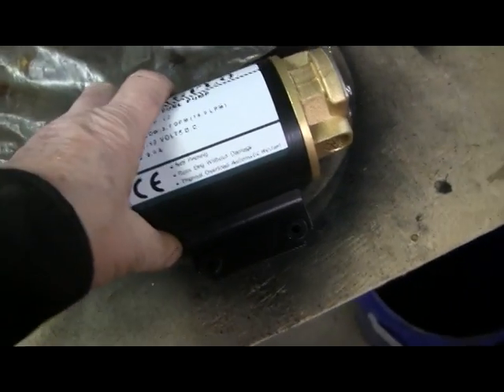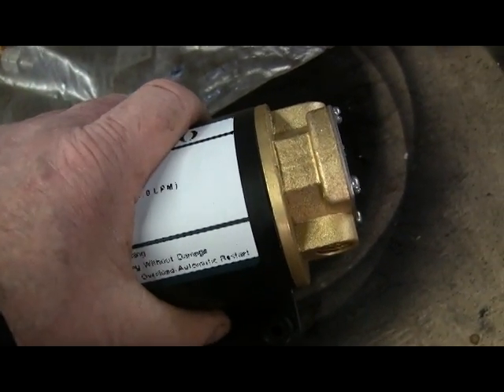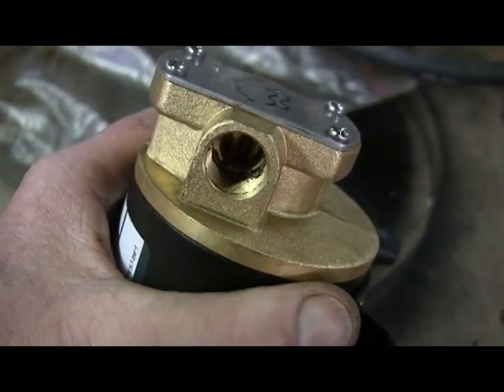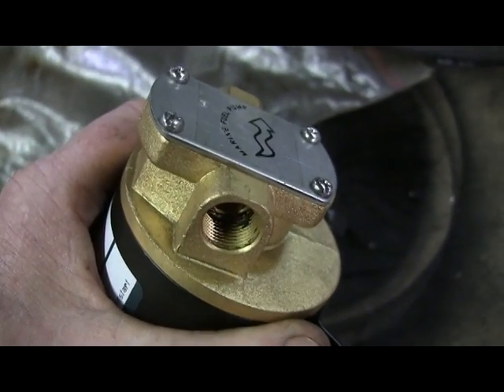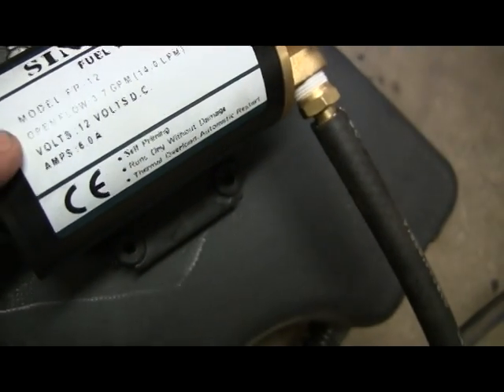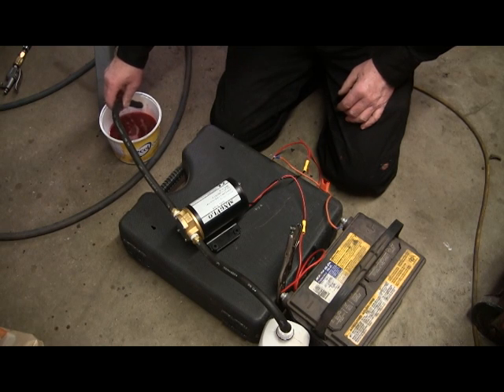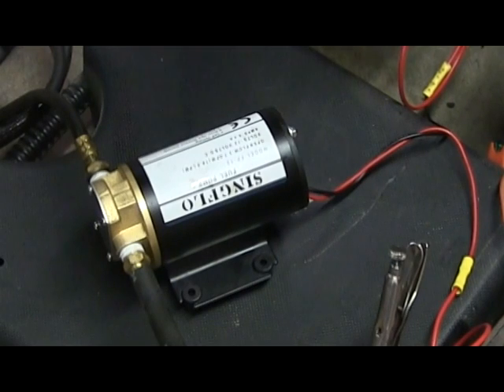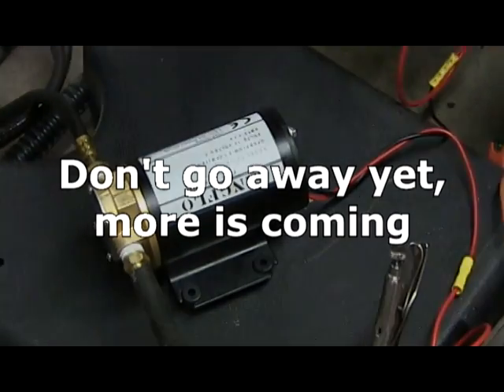eBay Oil Suction Pump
This pump is what is listed on eBay by many sellers as a pump suitable for a low or rear mounted turbo oil suction pump. A low or rear mounted turbo needs a scavenge pump to return oil to the engine's sump so it won't build up in the turbo. After trying to get more info on these pumps from the sellers ( didn't reply) I did buy one for a project of mine. I am using the pump as an oil primer pump for an engine. This pump is all over the internet and many say the pump is garbage but no one actually has documented anything that I could read or see.

Singflow - This brand of oil pump sells for between $60-140 on eBay.

This video shows my experience with this pump. At this time I have only tested the pump to see if it's suitable for what I plan to do with it. I will update this description as time progresses.